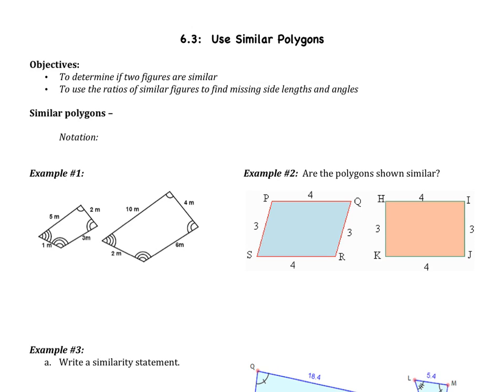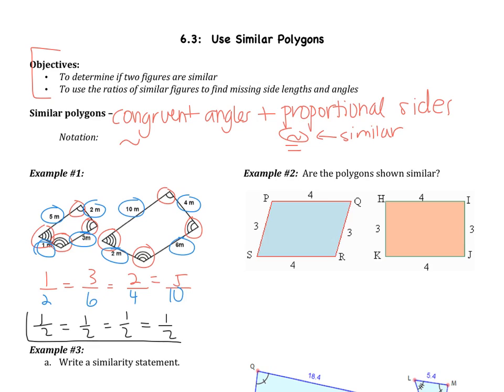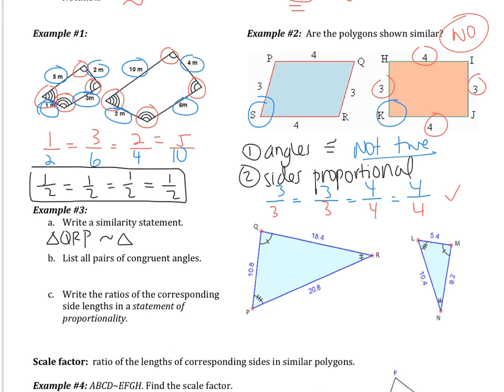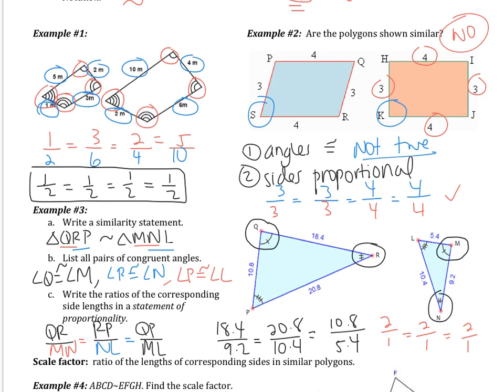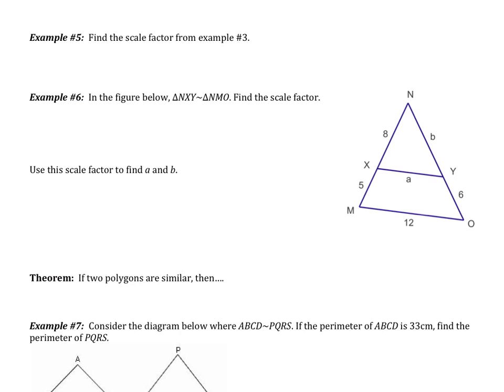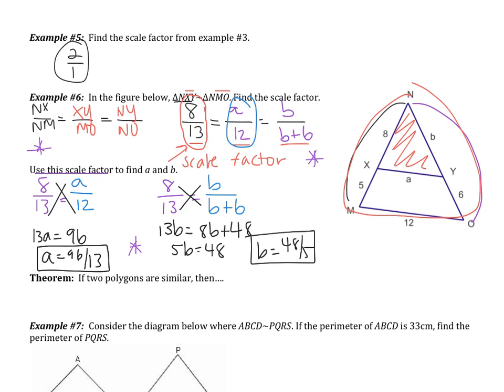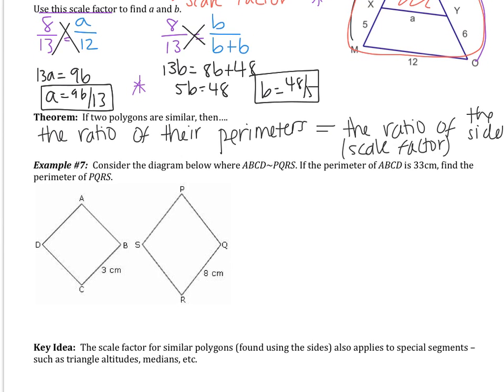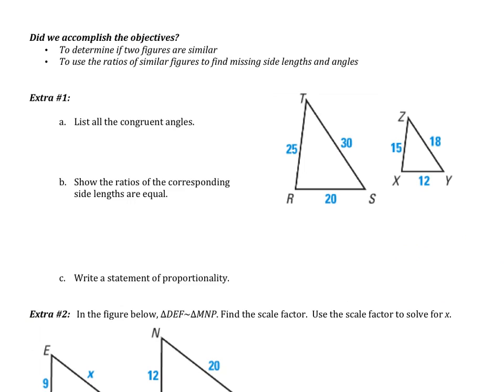6.3: Use Similar Polygons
Objectives:
To determine if two figures are similar
To use the ratios of similar figures to find missing side lengths and angles